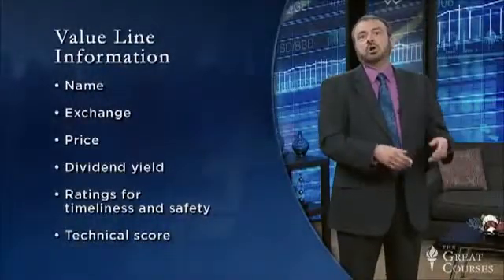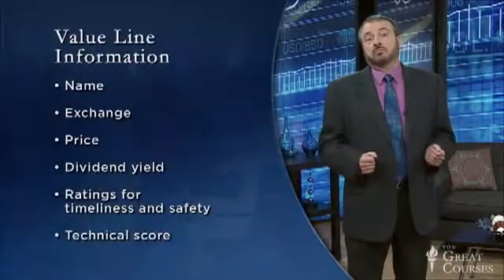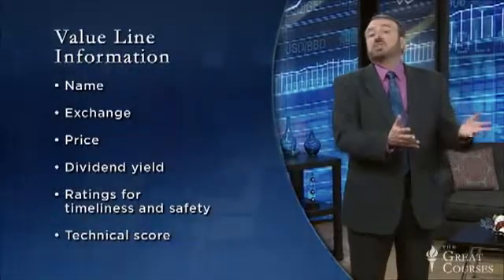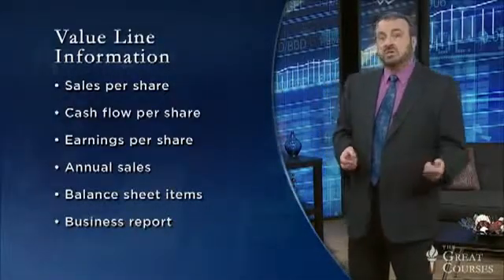Learn Stock Trading How the Stock Market Works Part 12 Corporate Analysis And Valuation 6